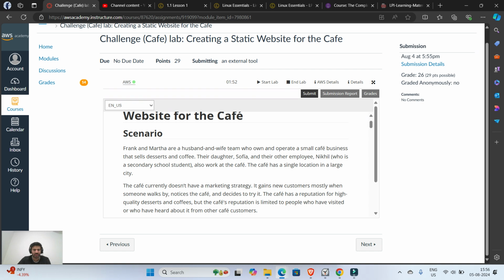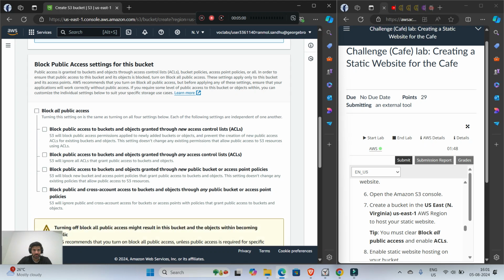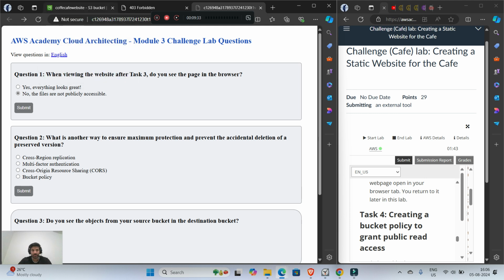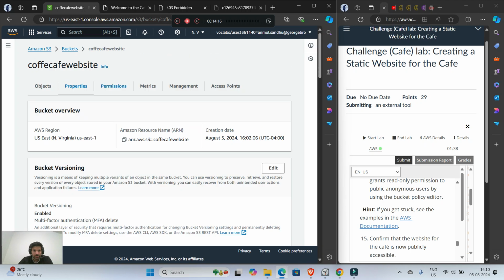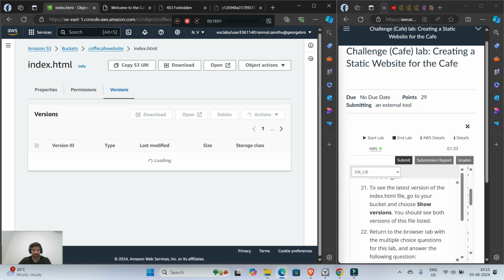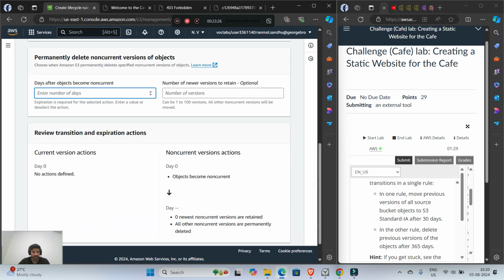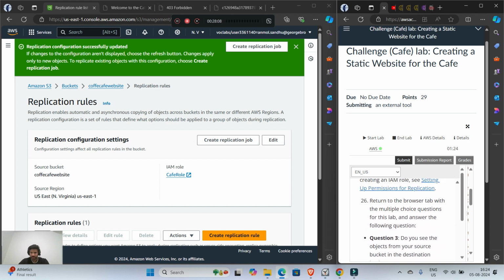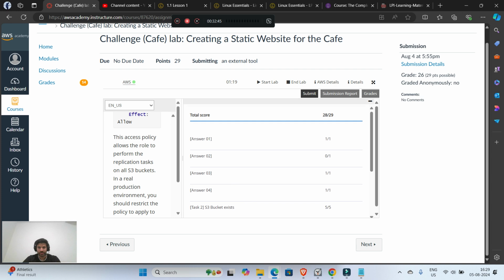AWS Solution Architect - Challenge (Cafe) lab 1 : Creating a Static Website for the Cafe